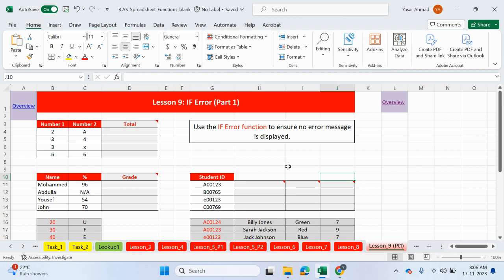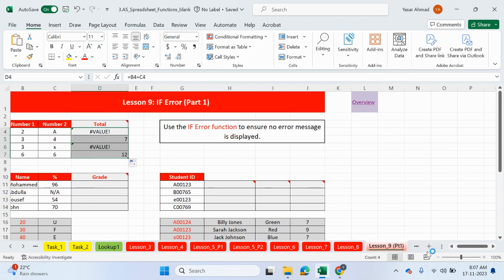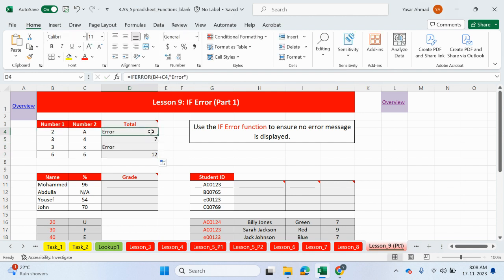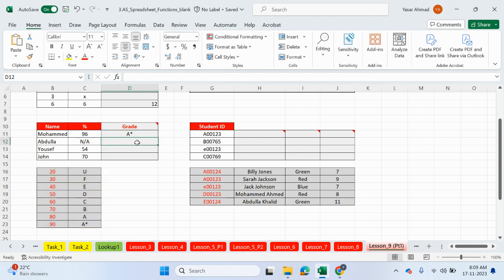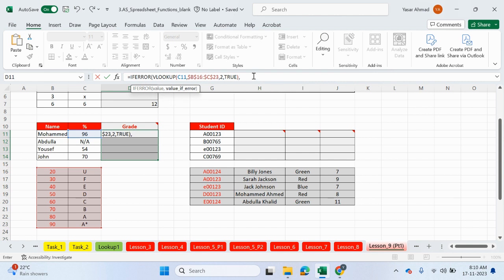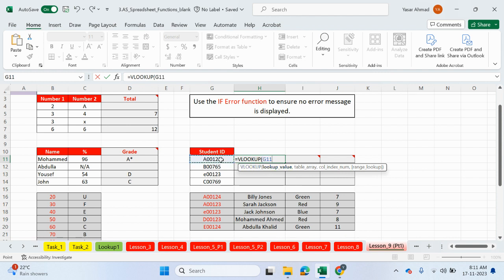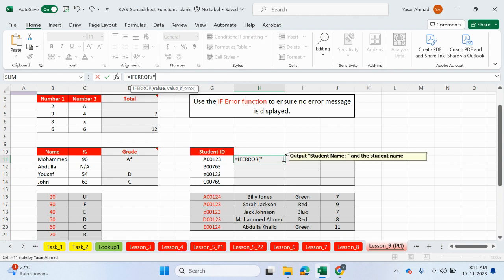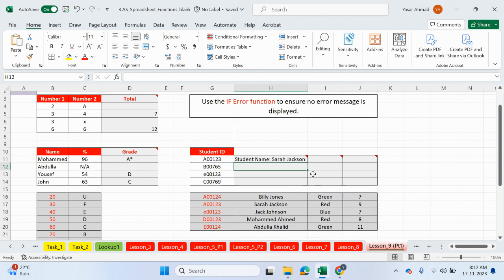9 Spreadsheet Functions IF Error Part 1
9 Spreadsheet Functions IF Error Part 1